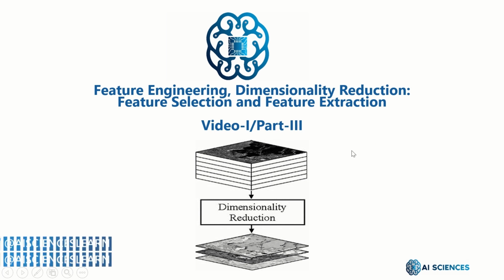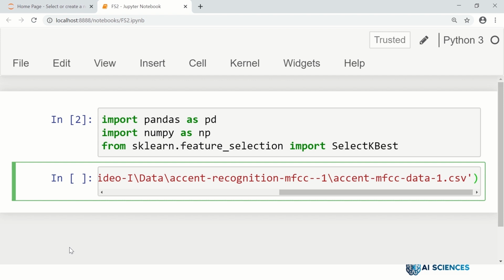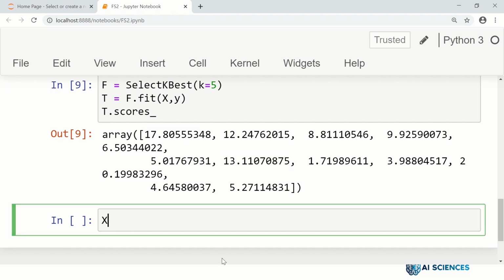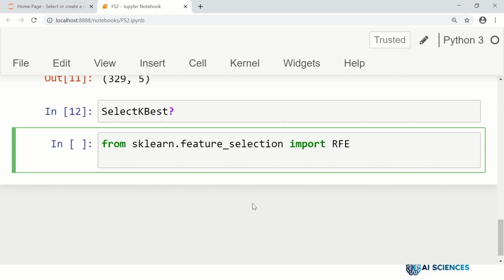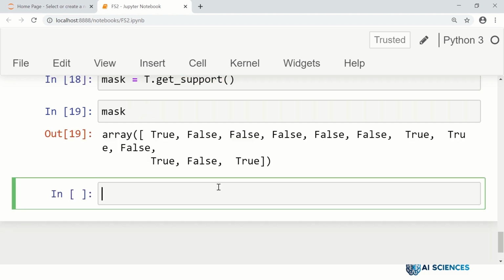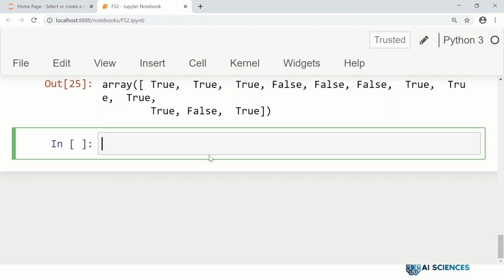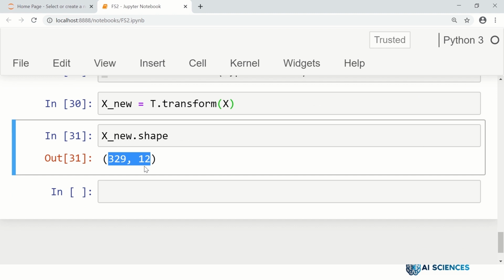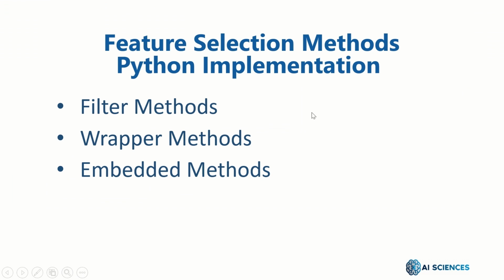Feature Engineering, Dimensionality Reduction - Part 3